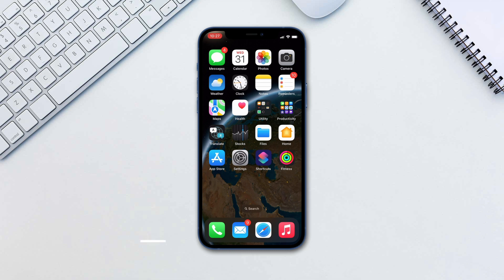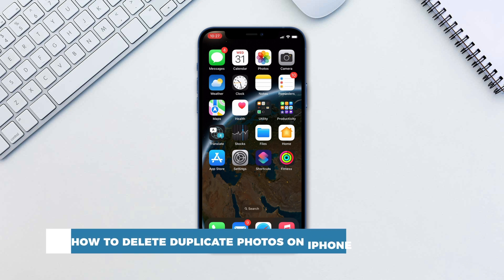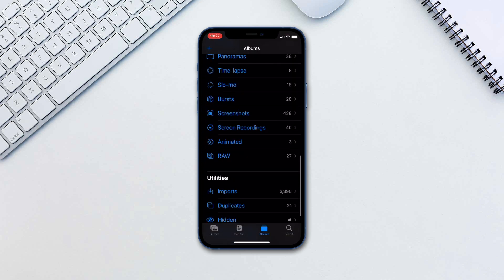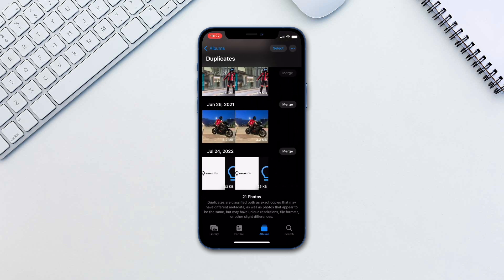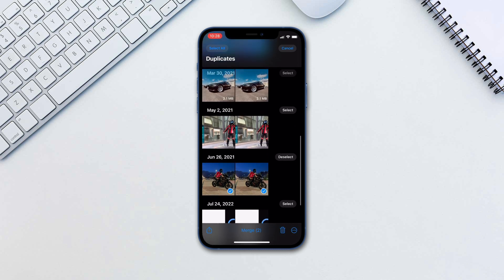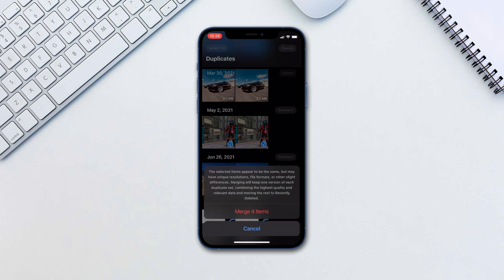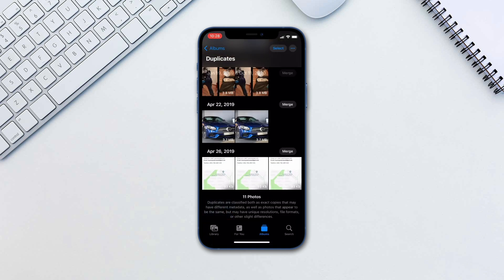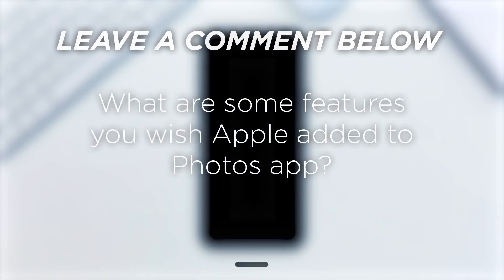iOS 16: How to Find & Delete Duplicate Photos and Videos on iPhone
In this tutorial, you will learn how to Delete Duplicate Photos on iPhone.

In iOS 16, photos app gives you a native feature to deal with duplicate photos.

Go to Photos App and tap Albums. Find Duplicates and you’ll see all of the duplicate photos you have in your library.

Here you have a few options, you can click merge next to each pair or tap Select and either select certain pairs or tap Select all. Then tap Merge in the bottom.

Alternatively you can select images separately and delete them.

We feel like Apple offering us multiple ways to deal with duplicates is going to make our lives much easier!

❓💬 What are some features you wish Apple added to Photos app?